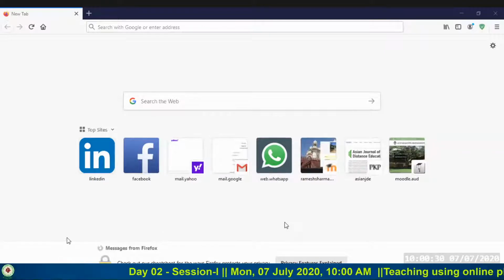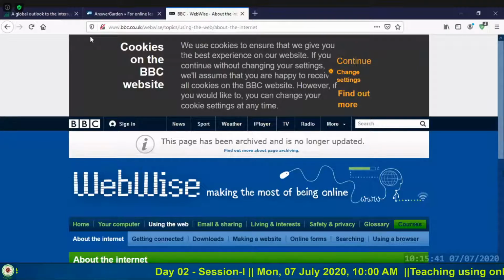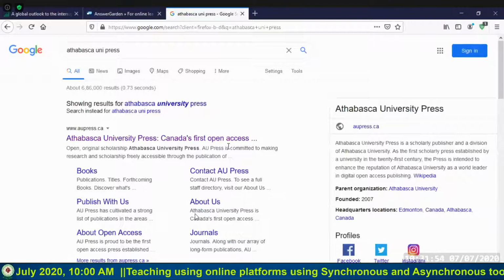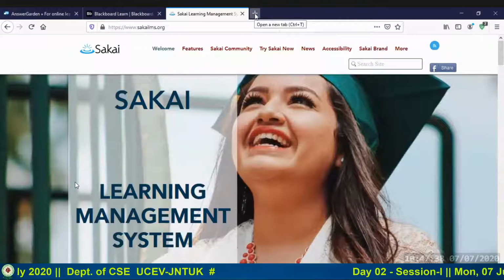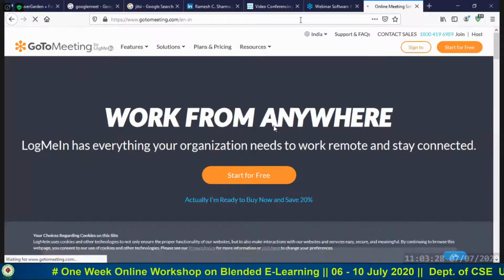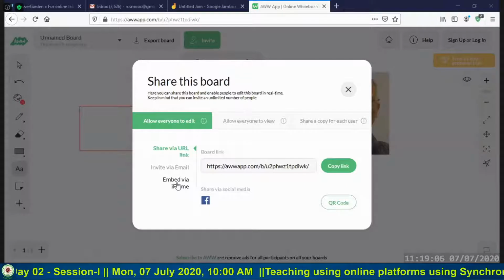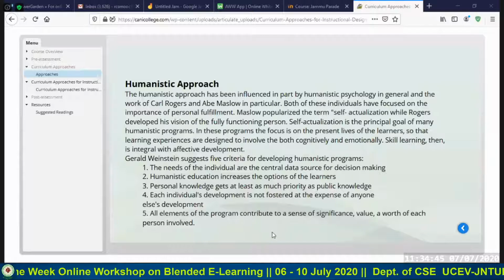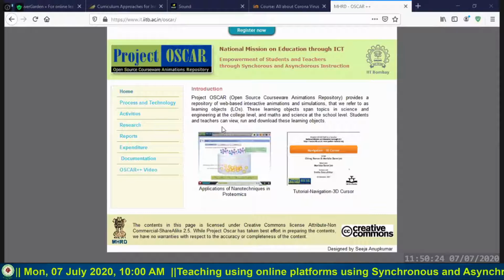One Week Workshop on Blended E-Learning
Day 02 - Session I
Topic: Teaching using online platforms using Synchronous and Asynchronous tools